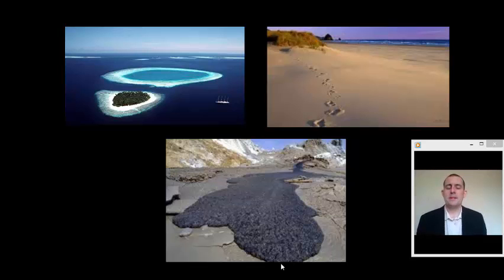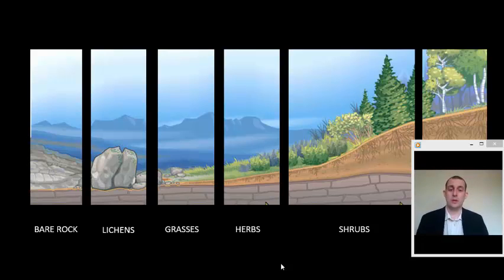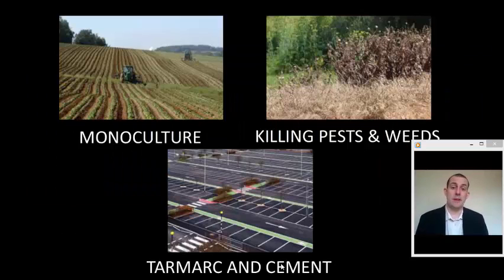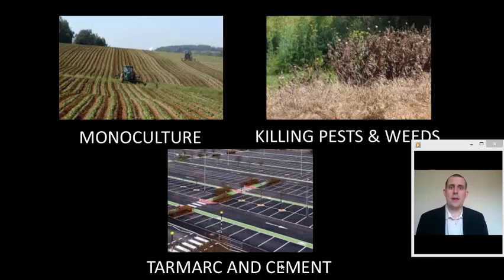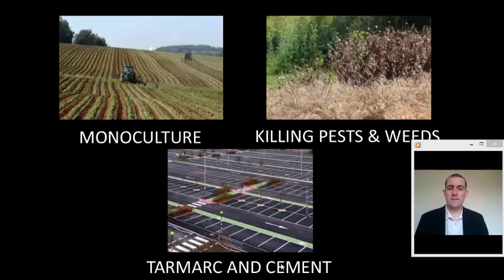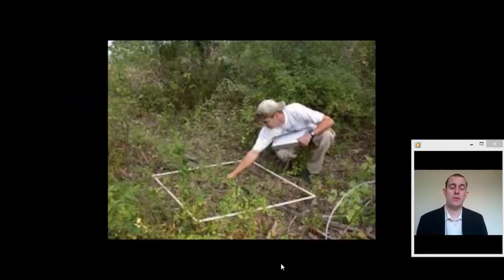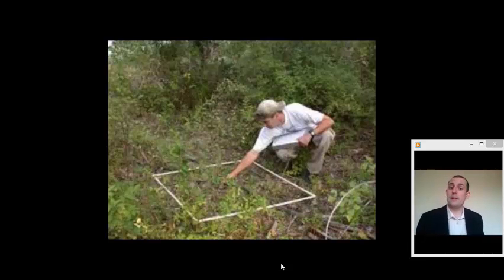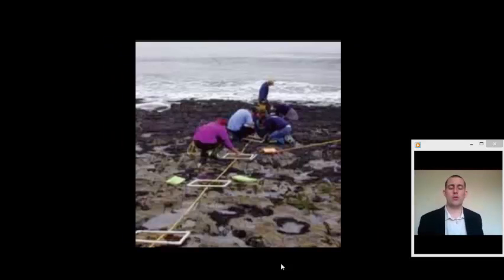Nature and measuring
How nature and humans affect biodiversity and how we measure it.